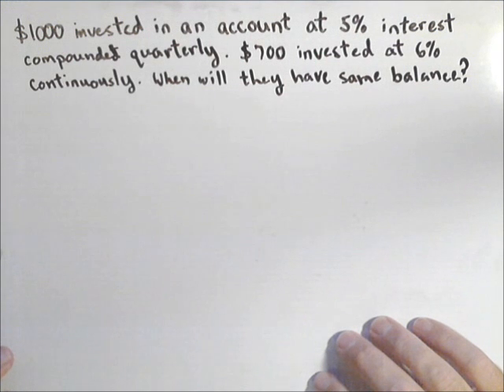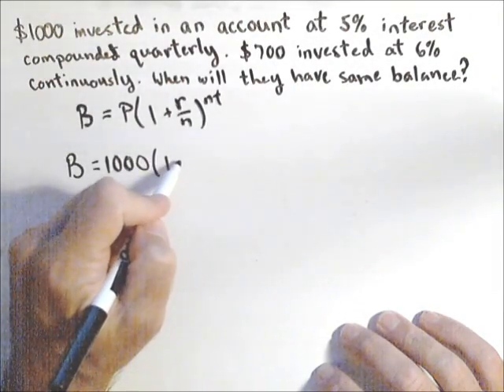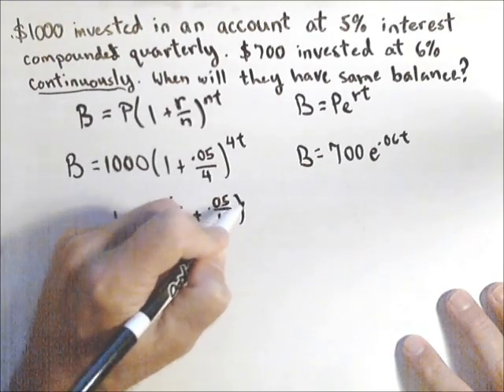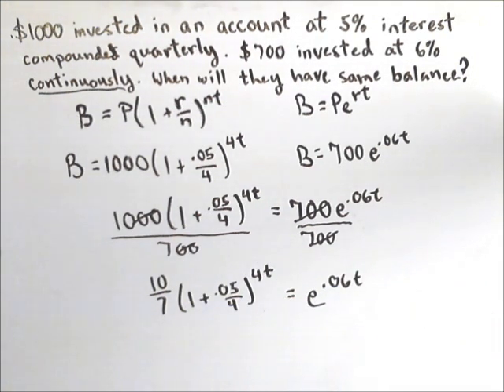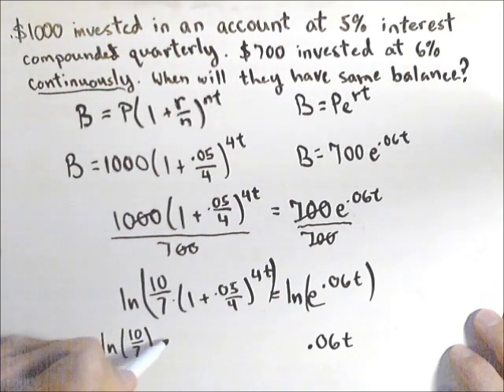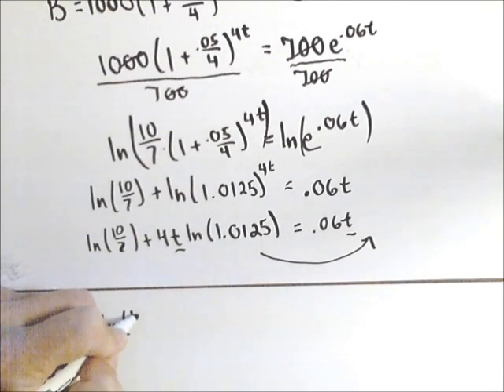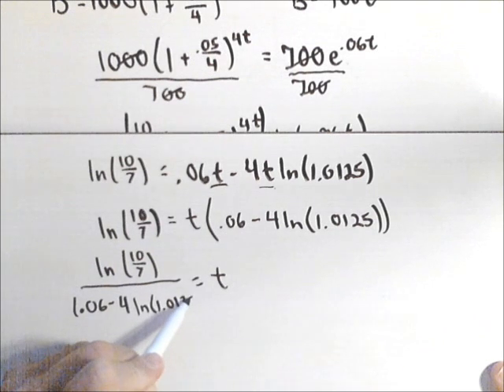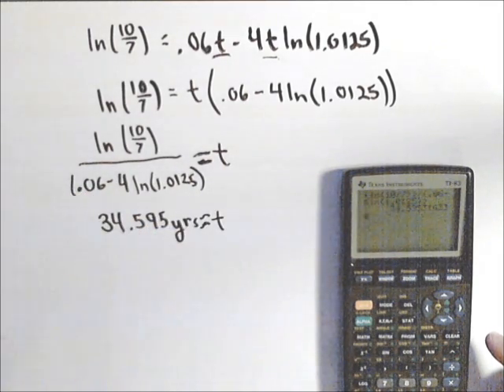2 Bank Accounts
In this video we look at how to find when two bank accounts will have the same balance. We will find the answer algebraically.